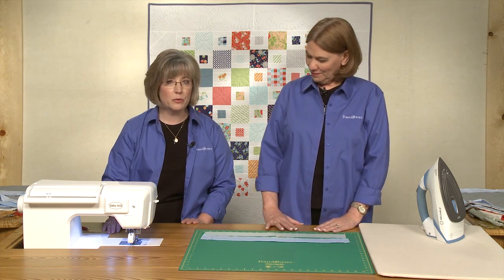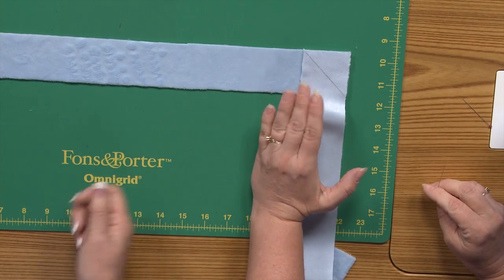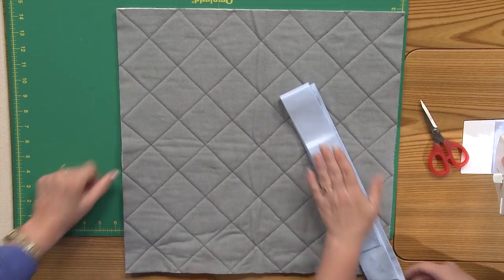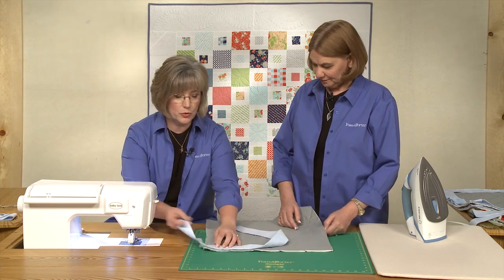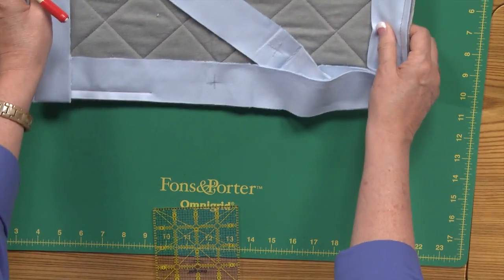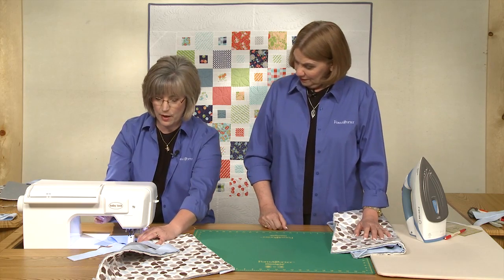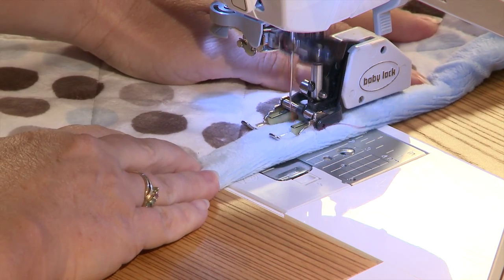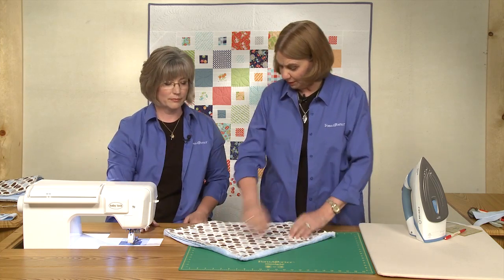Sew Easy: Binding with Plush Fabric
The Fons & Porter staff show you how to bind your quilt using plush fabric. Jean and Colleen shares some of their secrets for easy binding stretchy plush fabric. For more Fons & Porter Sew Easy video tutorials,